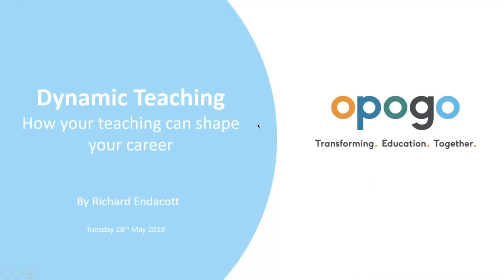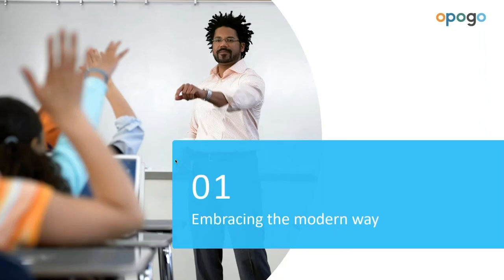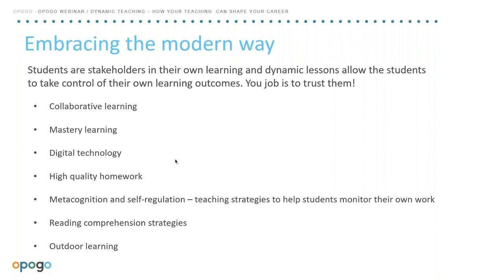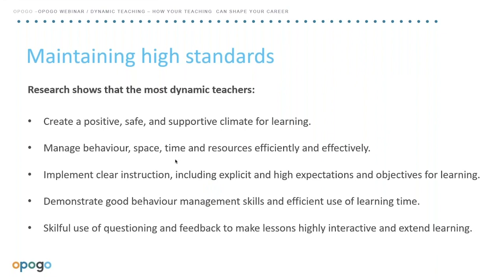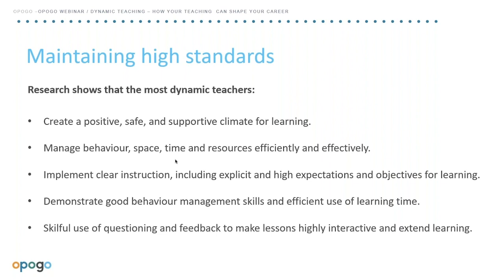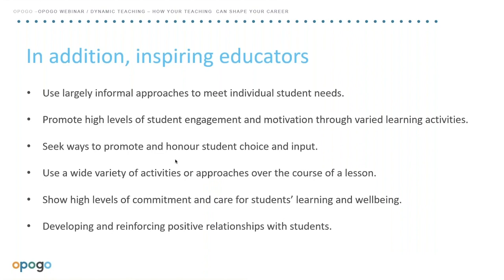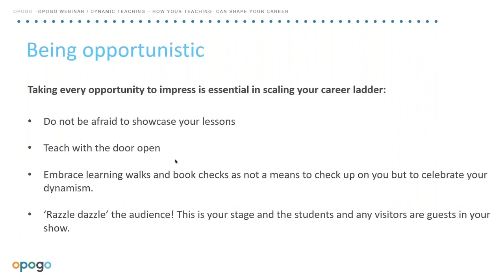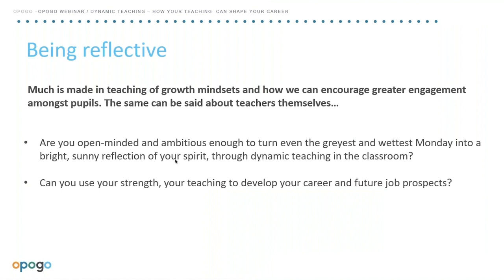The characteristics of dynamic teachers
Teacher development can be a positive experience and one which will really motivate you to improve.

Richard will be talking about three main ways you can demonstrate a dynamic and flexible working mindset to help improve your teaching practice, including :

•    Embracing a modern way of teaching by demonstrating flexibility and innovation.
•    Maintaining high standards by identifying how the way you present yourself can impact your prospects.
•    Taking advantage of your opportunities by remembering you are in control of your career trajectory.

Whatever your career ambitions are, join Community Expert Richard Endacott as he takes you through how to develop both yourself as a practitioner and those around you.